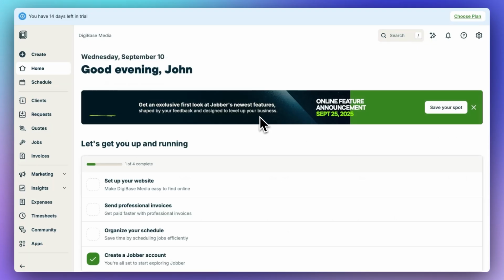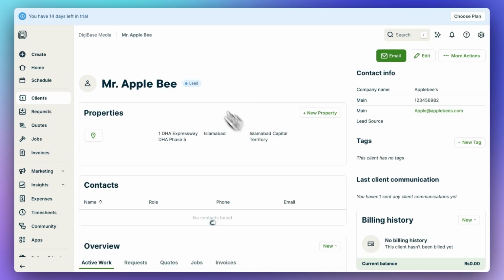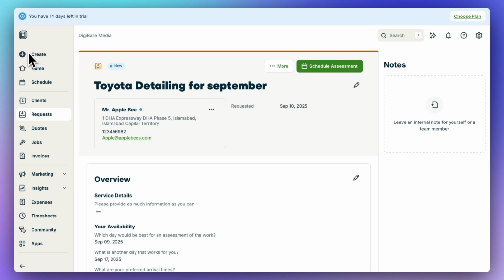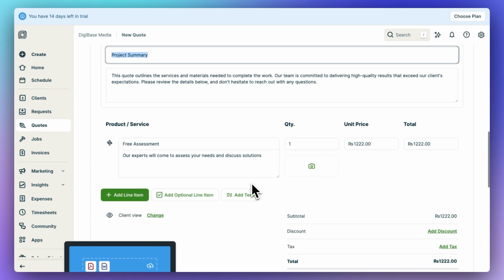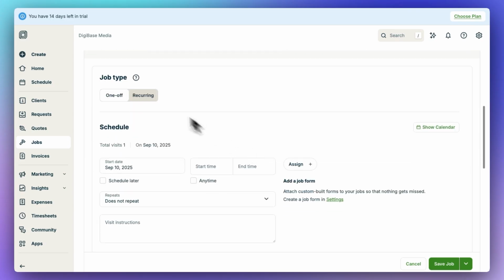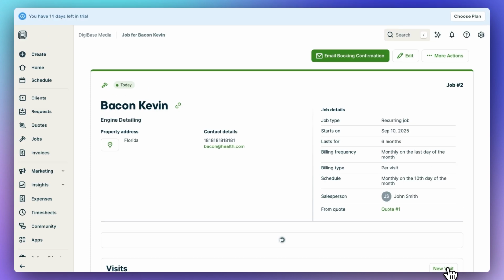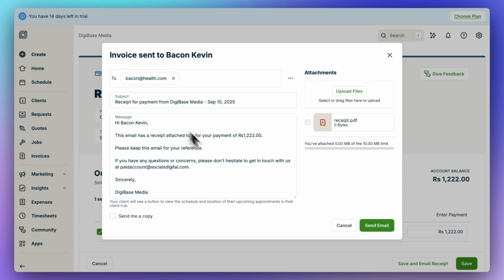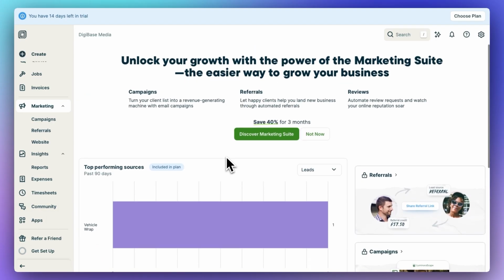Jobber Tutorial for Beginners (2025) – Setup, Scheduling & Invoicing Made Easy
🛠️ Learn how to use Jobber in 2025 with this complete beginner tutorial. From setup and scheduling to quotes, invoicing, and payments — this step-by-step guide will help you streamline your service business and save hours of admin work.

• How to set up your Jobber account quickly
• Creating and managing schedules, jobs, and clients
• Sending quotes, invoices, and collecting payments easily
• Tracking tasks, team performance, and customer communication
• Why Jobber is one of the best field service management tools in 2025

Contractors, service professionals, and small business owners who want an all-in-one tool for managing daily operations. If you’re new to Jobber, this tutorial is designed to get you up and running fast.

💡 Pro tips
• Use recurring jobs for regular clients to save time
• Automate invoice reminders to get paid faster
• Keep your Jobber mobile app synced with your desktop for on-the-go management